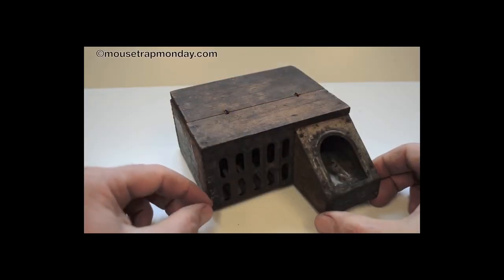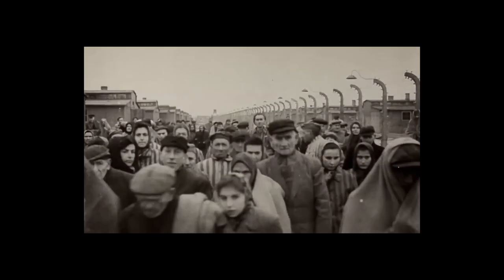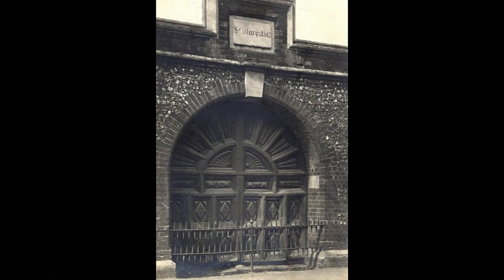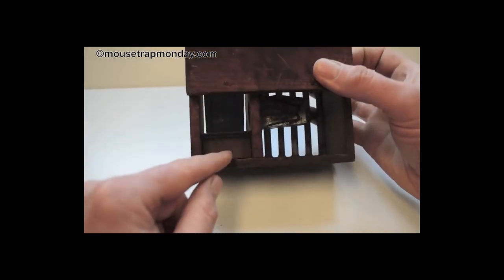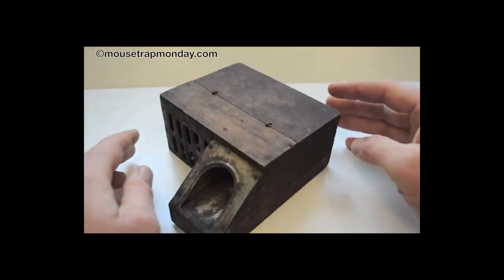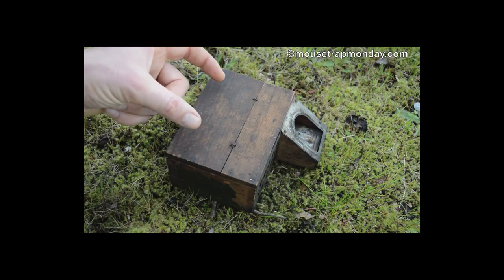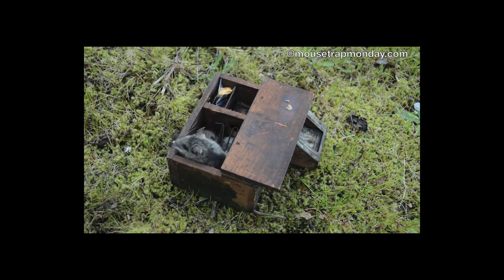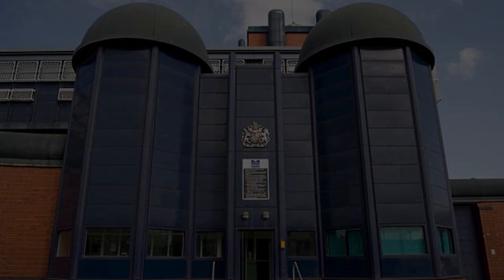The MOUSE TRAP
After watching a video on a mousetrap from the 1800s i had the idea to make this movie. Enjoy